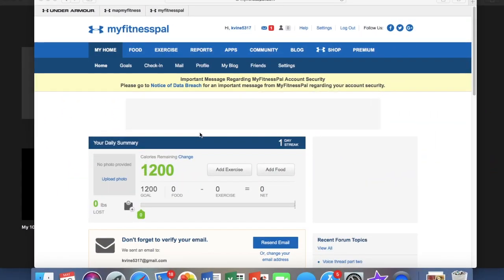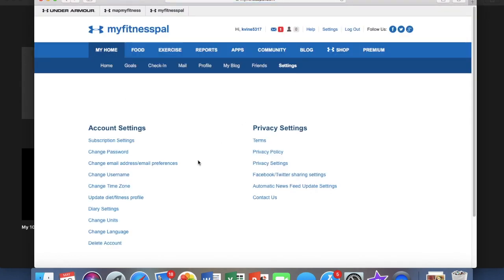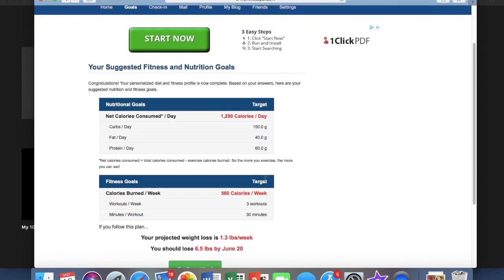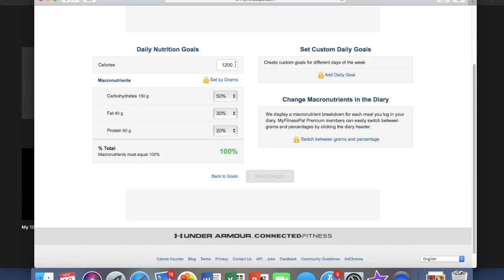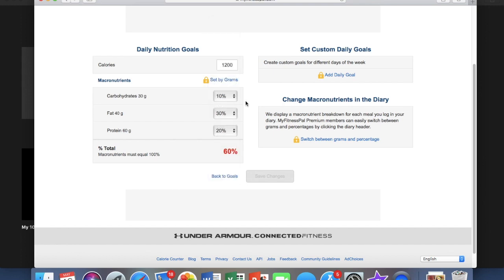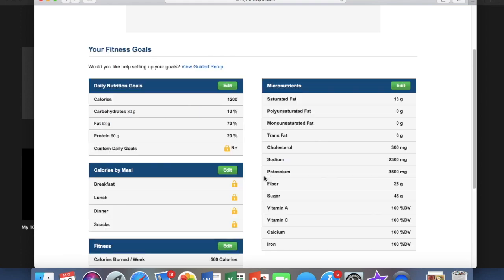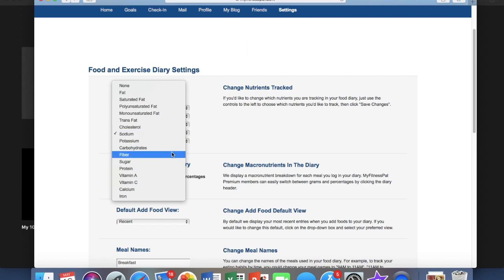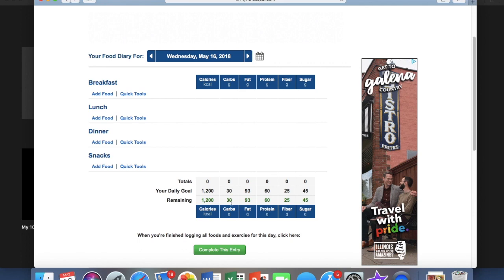HOW TO | Easily Count Your Macros on the Keto Diet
Learn step by step how I use MyFitnessPal to count my macros on the Ketogenic Diet.

Be sure to leave any questions or feedback in the comments below! :)